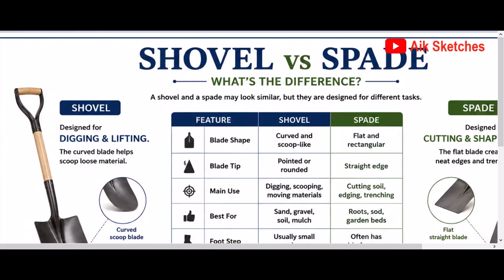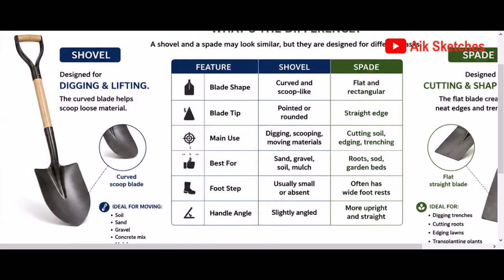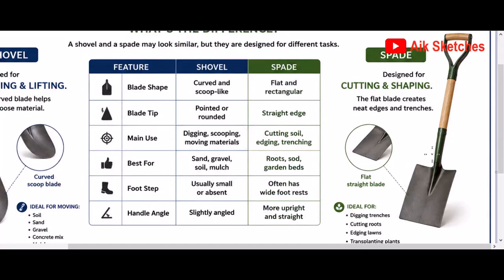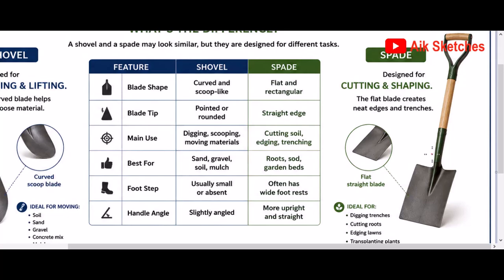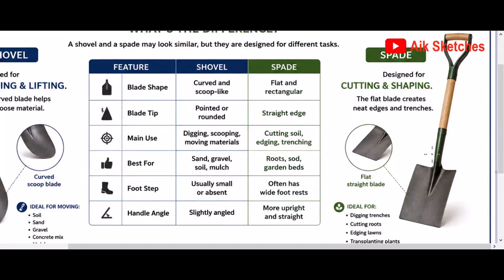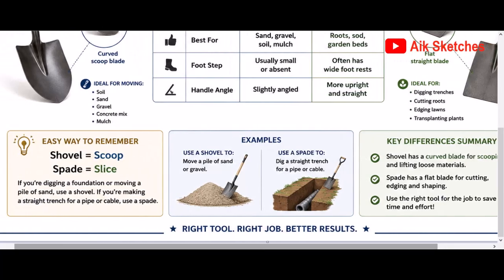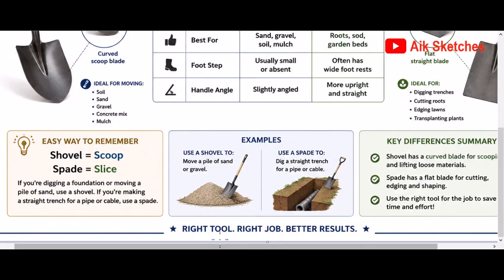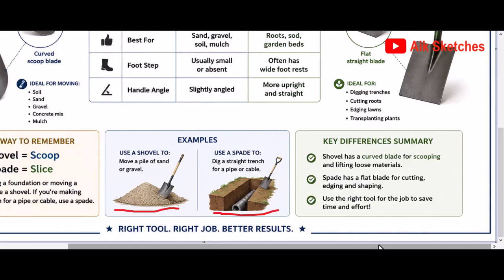Difference between a Spade and Shovel